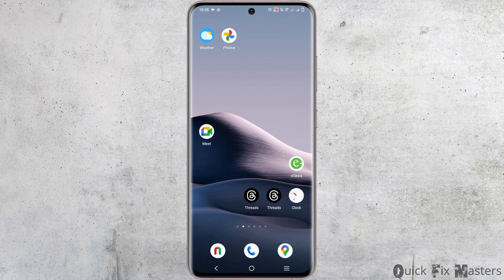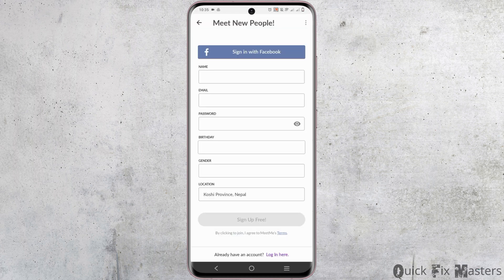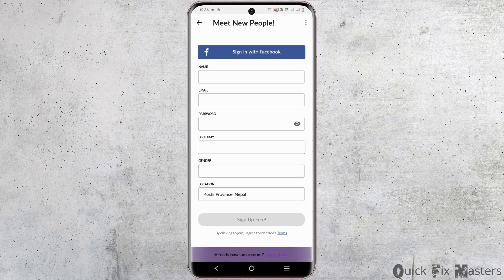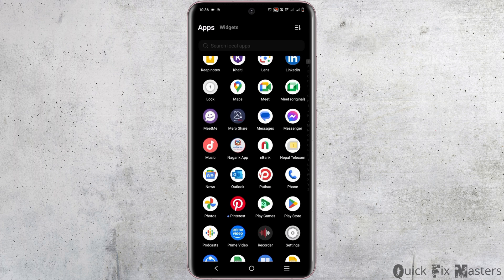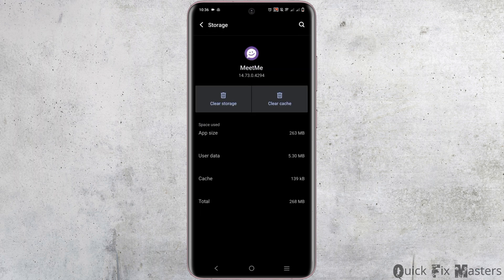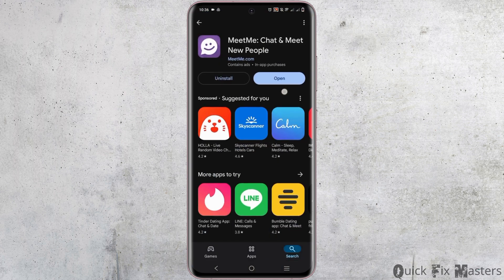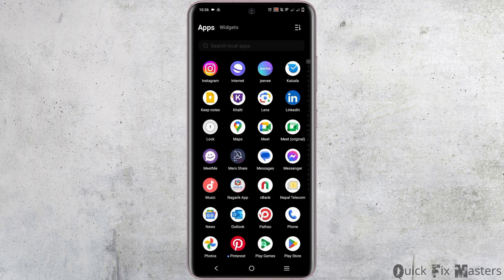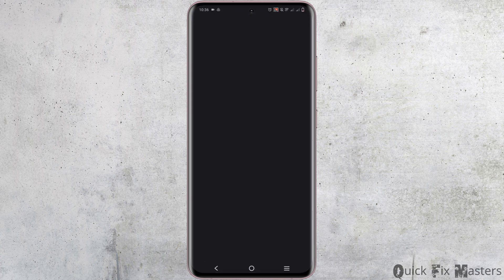How To Fix MeetMe App Login Problem (2024)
Having trouble logging into the MeetMe app? In this video, we’ll provide a step-by-step guide to troubleshooting and fixing login issues on the MeetMe app in 2024. Follow these instructions to regain access to your account and solve common login errors.

Timestamps:
0:00 Introduction
0:15 How to Fix MeetMe App Login Problem (2024)

Key Features:

- Step-by-step guide to resolving MeetMe login issues.
- Tips on checking internet connection, clearing app cache, and updating the app.
- Works with the latest MeetMe app updates for 2024.
- Learn how to troubleshoot account access issues and secure your login.

Looking for more help? Here's what else you can learn: how to reset your MeetMe password, manage app permissions, clear app data, and troubleshoot login errors on both Android and iOS.